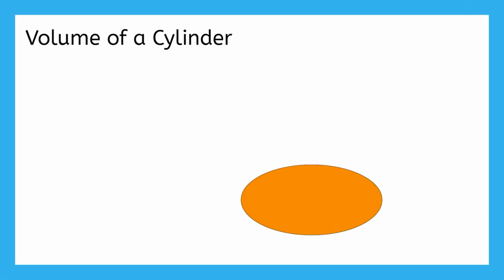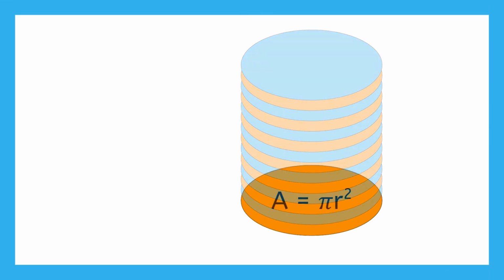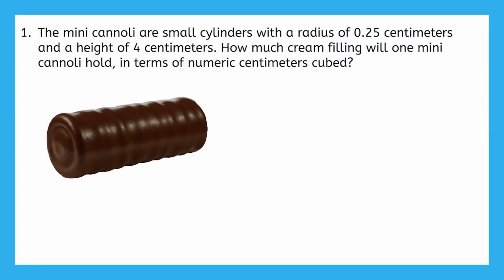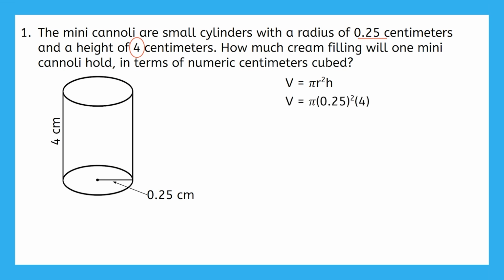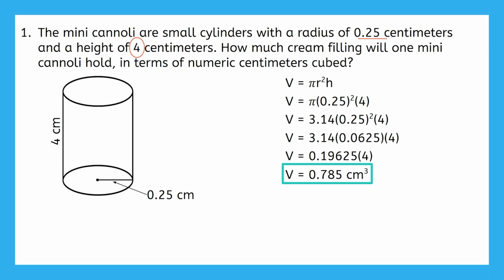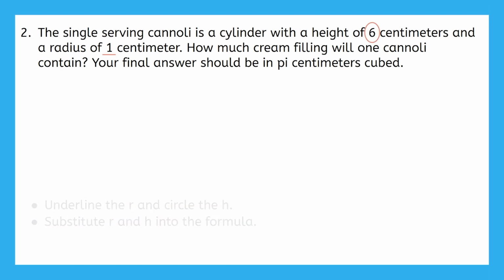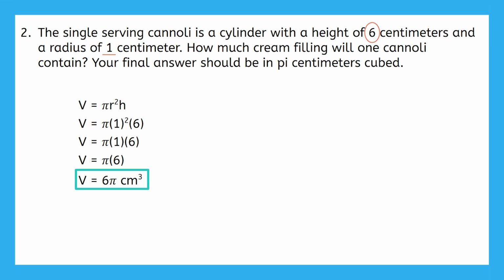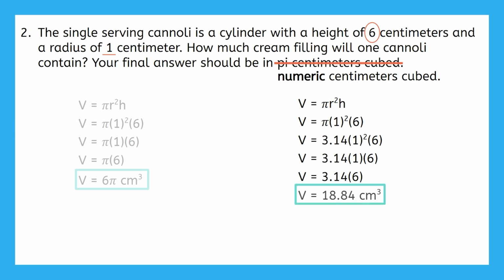Volume of Cylinders - How To Calculate Using Radius and Height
How do you figure out the volume of a cylinder? In this math lesson for 7th graders, students will use the formula for the volume of a cylinder. This lesson is from Miacademy and Miaprep’s Math: Level H course.